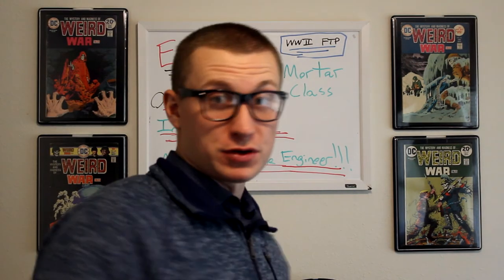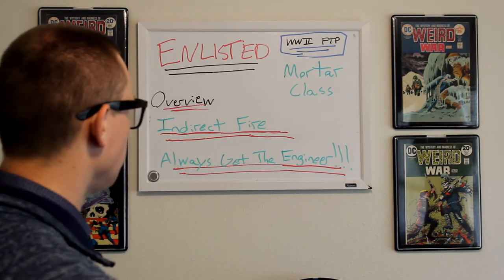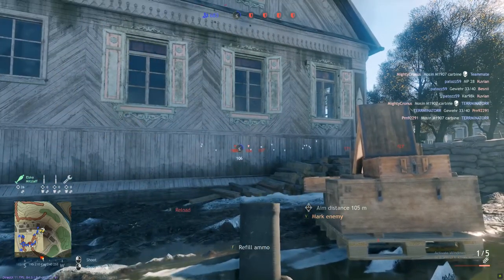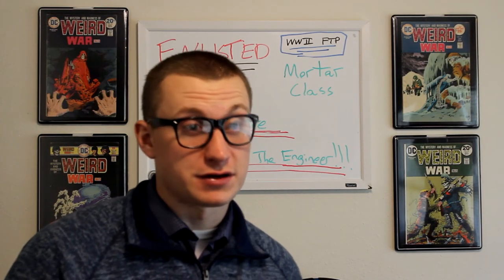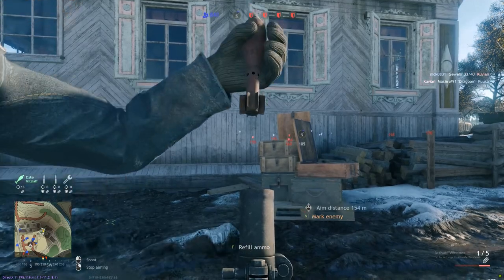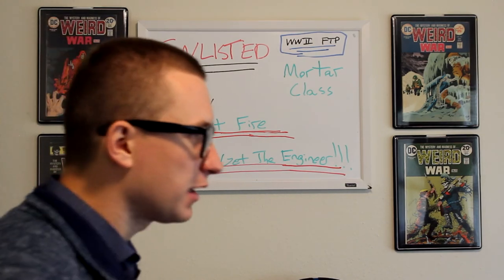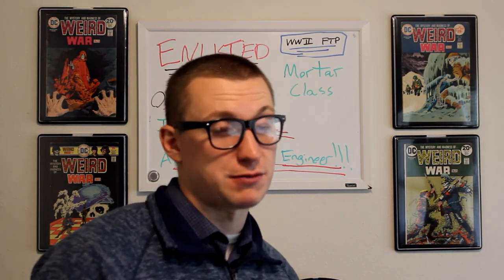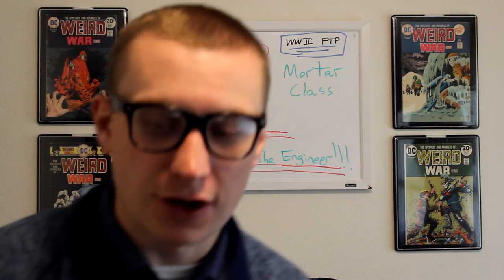MORTAR CLASS GUIDE-HOW TO WIN!!! [ENLISTED]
Going over the Mortar class and how to win with it in Enlisted.